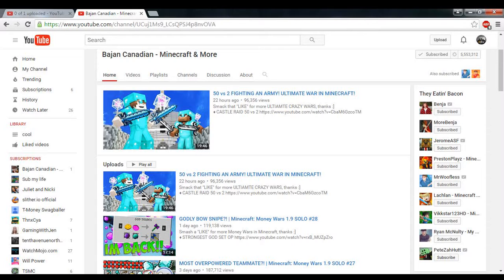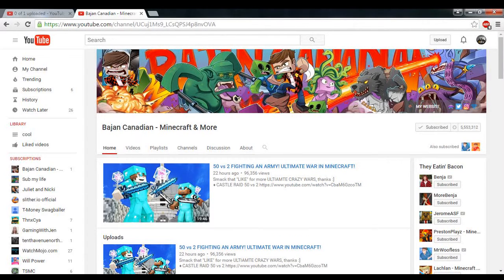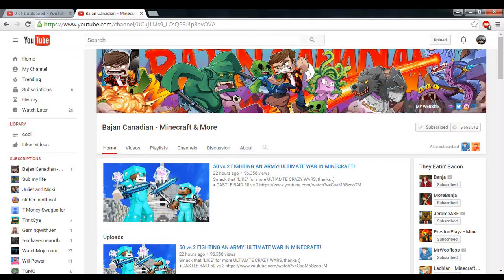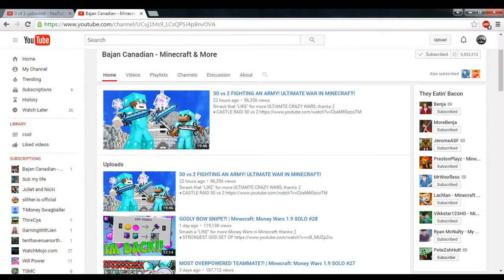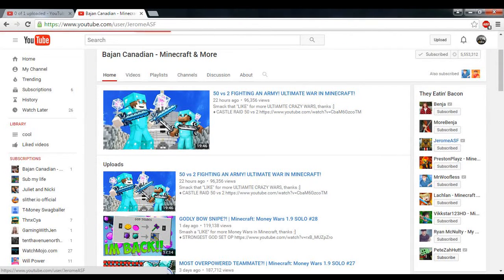My Edited Video